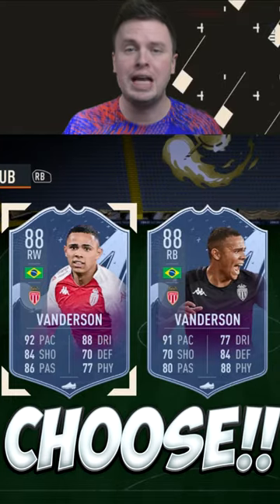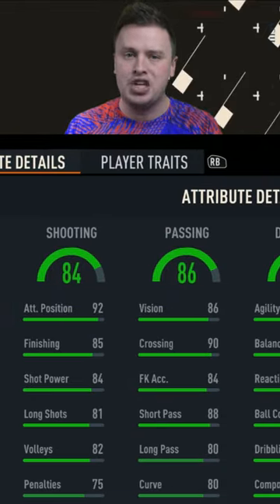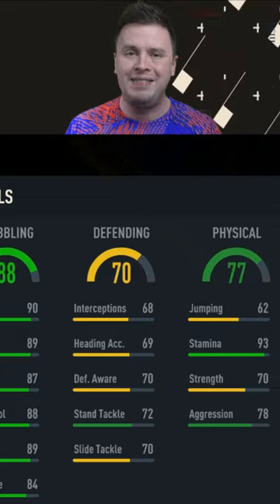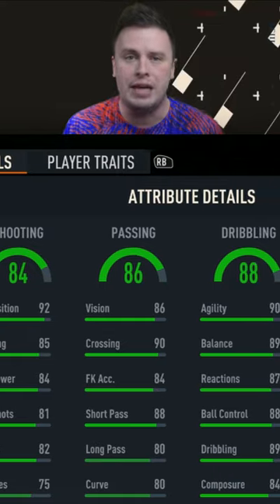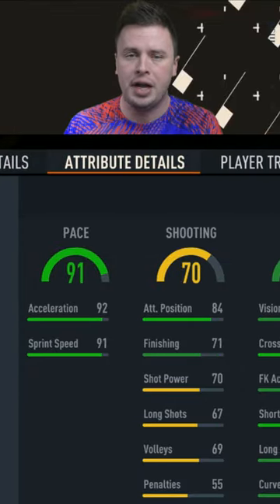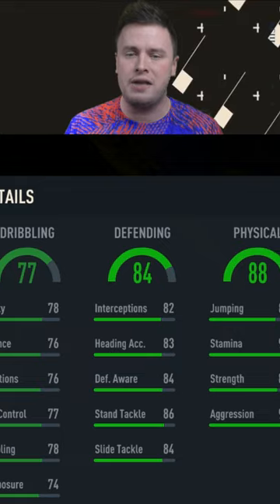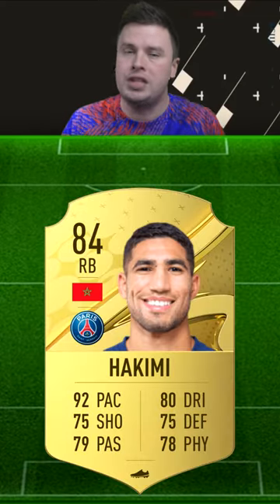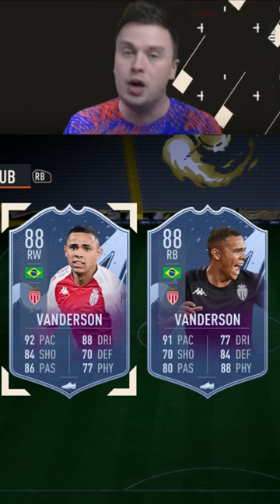88 VANDERSON WHO TO CHOOSE?! FUTURE STARS SBC PLAYER REVIEW! FIFA 23 ULTIMATE TEAM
88 VANDERSON WHO TO CHOOSE?! FUTURE STARS SBC PLAYER REVIEW! FIFA 23 ULTIMATE TEAM 💰Save
5% FUT coins using code "viva" ,New customer enjoy 8%